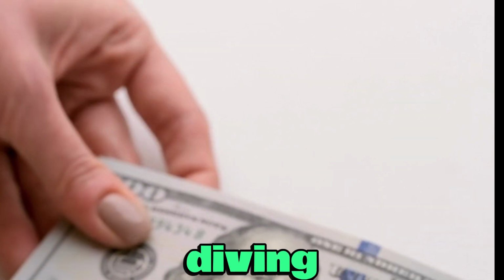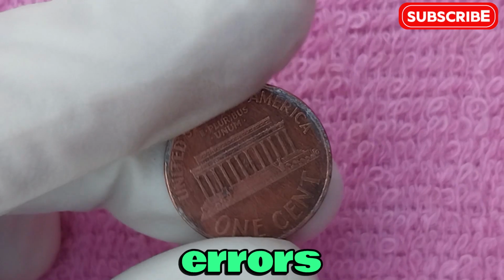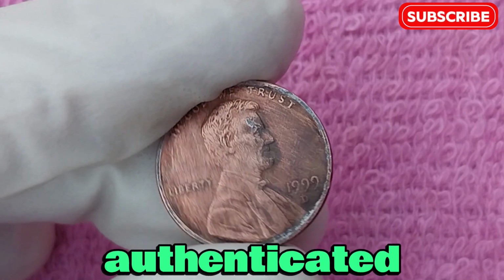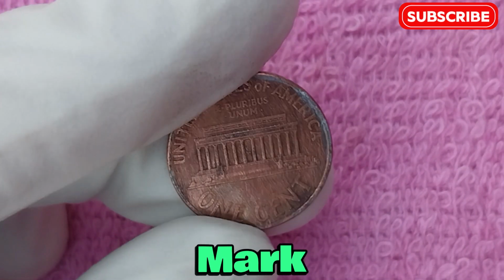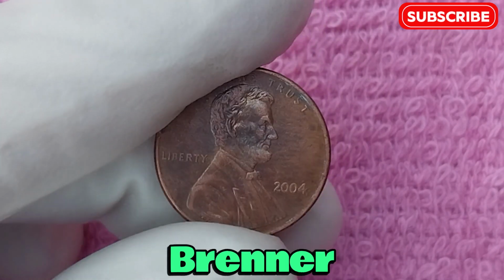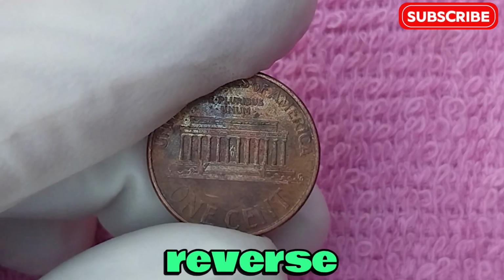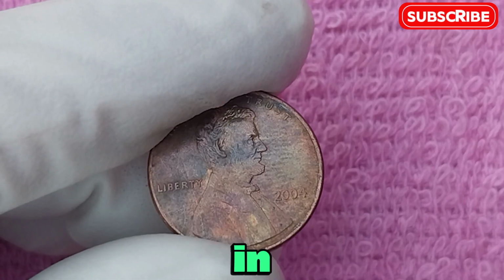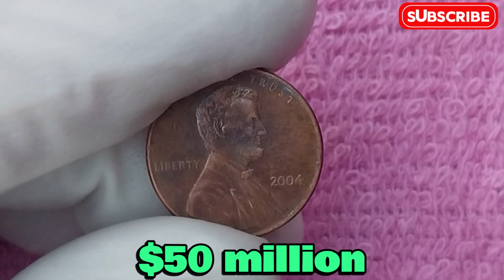Rare Lincoln Pennies Breaking Records – Top Sales of 2025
Welcome to USD Coins – Your Trusted Source for Buying & Selling Rare and Valuable U.S. Coins!

Are you passionate about coin collecting? Do you have old coins and want to know their true value? Or are you looking to buy rare, historic coins to expand your collection? Then USD Coins is the perfect channel for you!

Our channel is dedicated to educating, guiding, and connecting coin collectors, sellers, and buyers from around the world who are interested in United States coins, including pennies, nickels, dimes, quarters, half dollars, and dollar coins—ranging from the 18th century to modern rarities.

🔎 What We Offer:

Detailed videos about rare and valuable U.S. coins

Price guides and real-time market values for collectible coins

Tips on how to buy or sell coins safely and profitably

In-depth looks at coin errors, mint marks, and historical significance

Live auctions, coin unboxings, and community interactions

Authentication and grading tips for beginners and experienced collectors alike

Whether you’ve inherited a collection, found an old coin in your change, or are actively buying and selling, USD Coins is here to help you navigate the world of numismatics with expert insights and up-to-date information.

We help you understand what your coins are worth

We reveal hidden treasures in common coins

We show you where and how to sell your coins for top dollar

We bring the coin community together to share knowledge and passion

USD Coins – Discover the Value of Every Coin in Your Pocket!